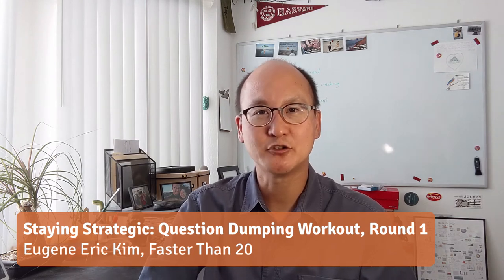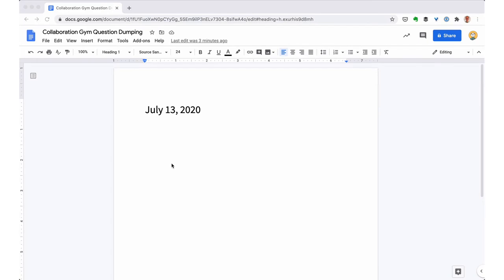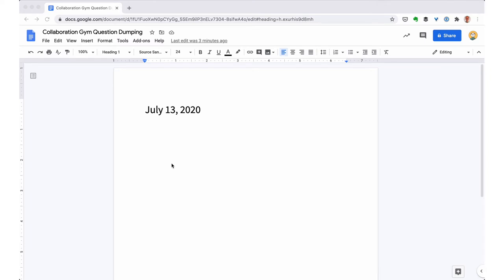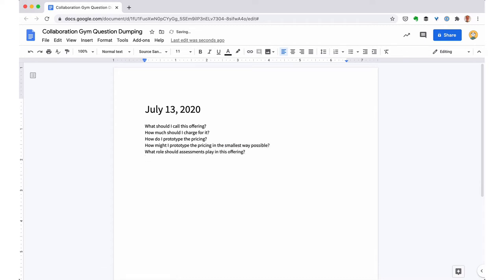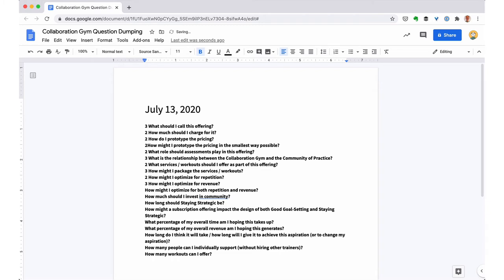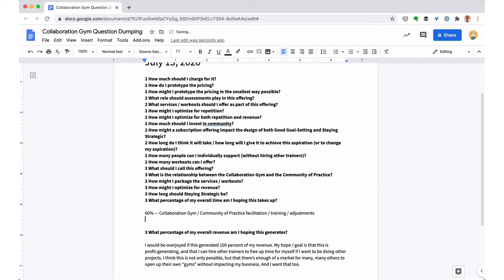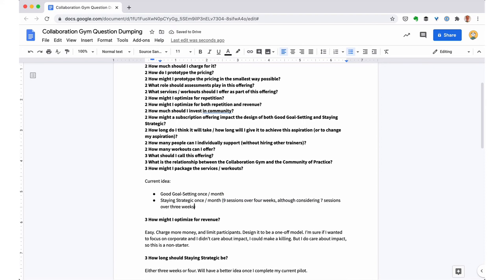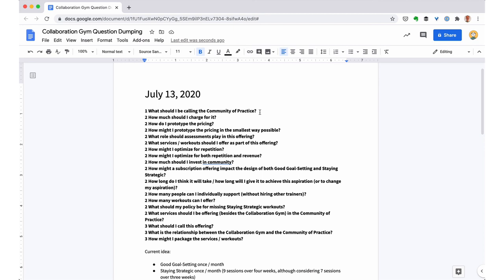Staying Strategic: Eugene Demonstrates Workout #1: Question Dumping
In order to give you a better idea of what these strategy workouts are like and how they work, I decided to record myself doing the workout and to overlay some commentary to give you a sense of what I was thinking and what I noticed afterward. This is the first workout of my Staying Strategic program, Question Dumping. I'm focusing my workouts on the design and rollout of these programs.